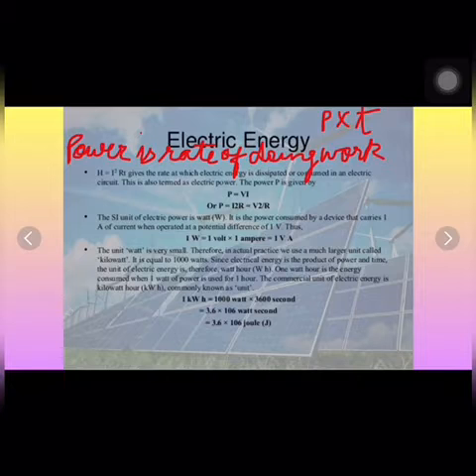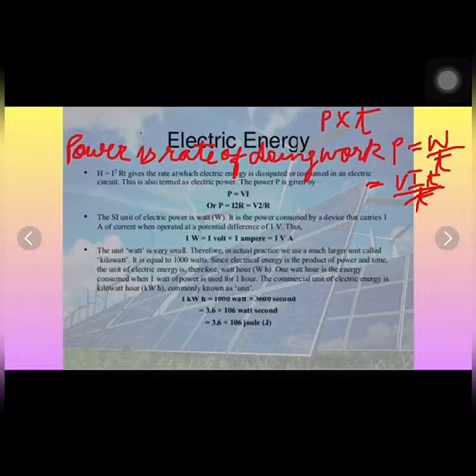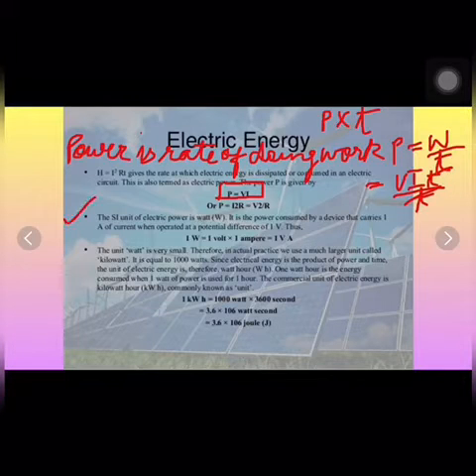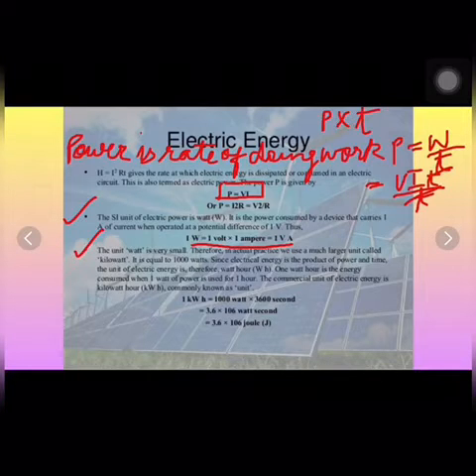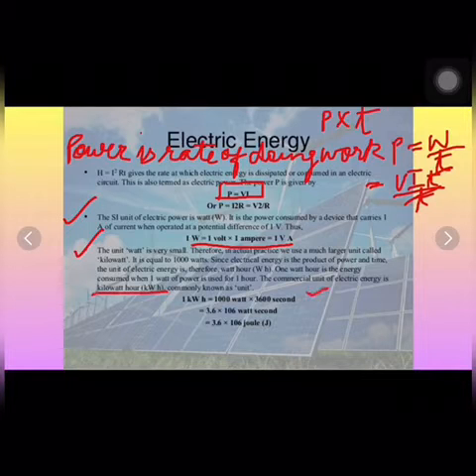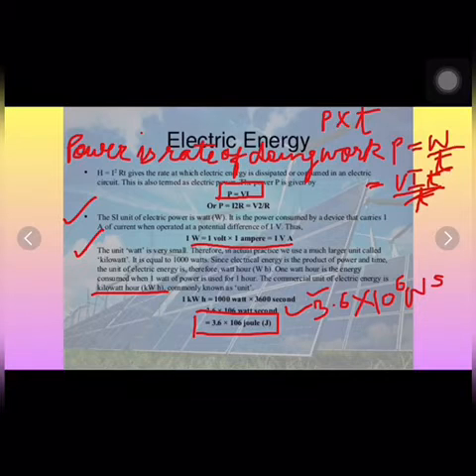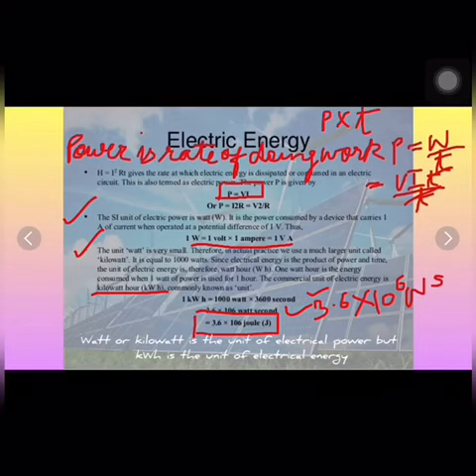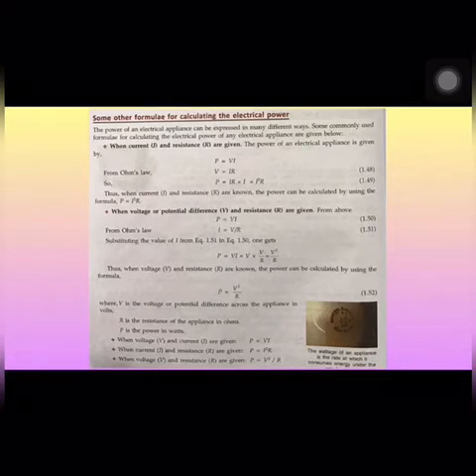Science Class X Chapter 12 Electricity (Lecture 11)